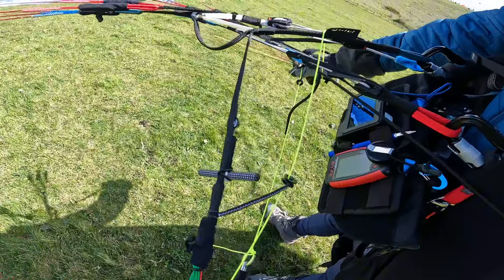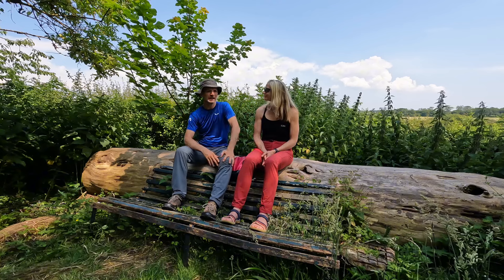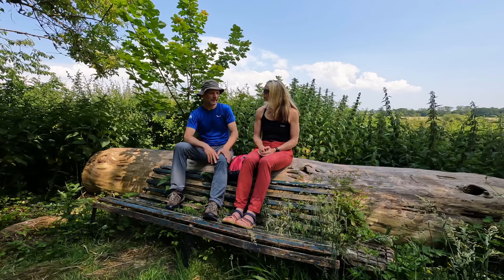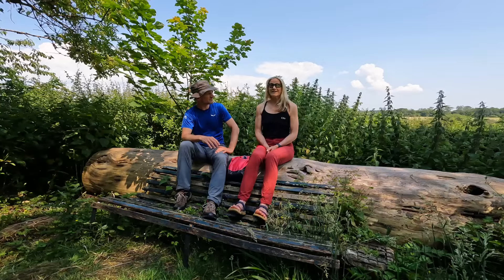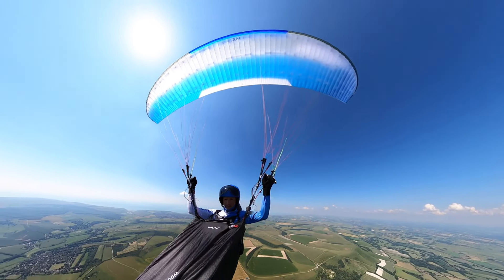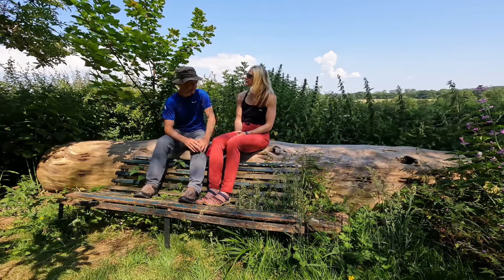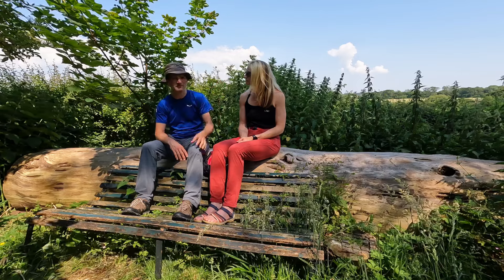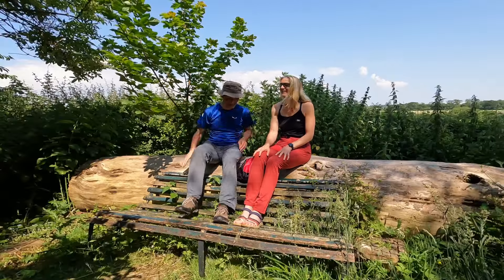SUPAIR STEP X - The Crossroad Between.....? I Flybubble Paragliding Review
SUPAIR STEP X (CROSS) - The Crossroad between what? Who is the STEP X aimed for? How does it feel on the ground and in the air?
Flybubble Nancy and Carlo share their insights after months of testing the SUPAIR STEP X in a wide range of conditions, from Colombia to the UK! 🪂

Did  you know ?  The letter X, pronounced "cross", illustrates the intersection of the two disciplines of Cross Country and Hike & Fly. This is exactly where this new generation EN-B+ is positioned: at the crossroads of lightness and durability without compromising on performance.

The STEP X features a light-yet-durable construction, and replaces both the STEP and STEP LIGHT. The pilot demands and feeling of these three wings are similar. A pilot flying a STEP or STEP LIGHT will feel at home on the STEP X. The STEP X is the logical continuation of an entry-level EN-B and gives all the cards in hand to prepare for a switch to EN-C.

🪂 Flybubble aims to support the flying community by helping pilots fly better, safer, and more enjoyably. Consider purchasing your gear from our store to receive excellent service and help us create valuable resources for the free flight community.